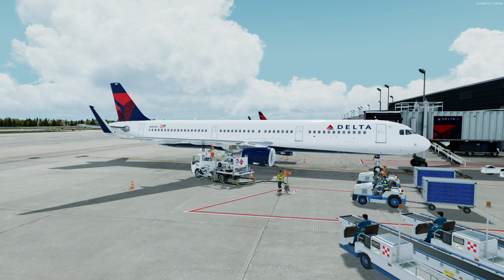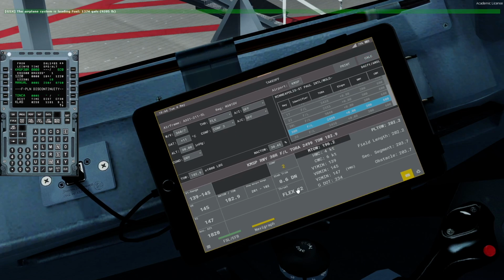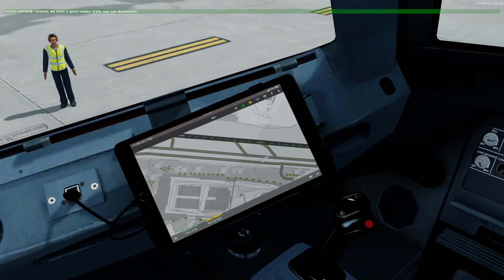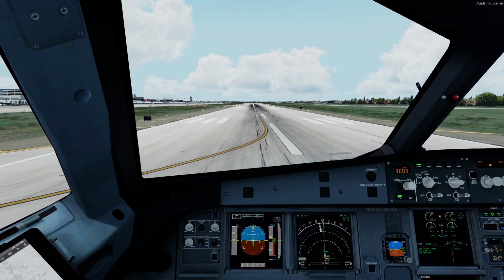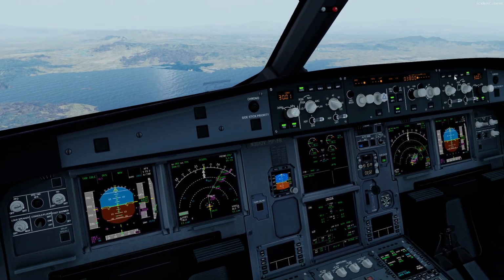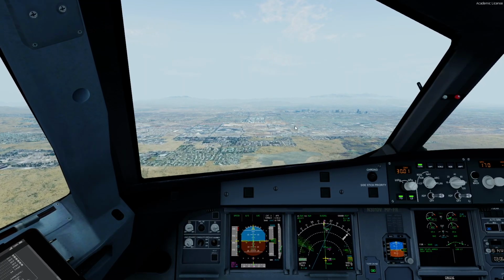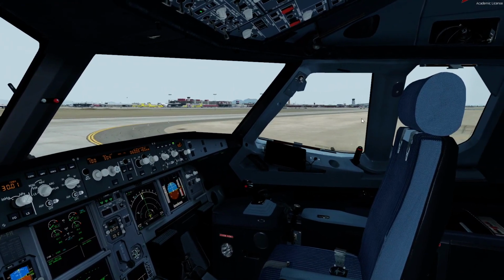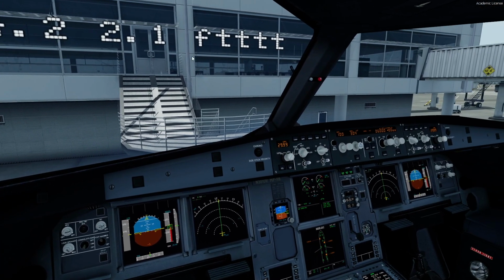[P3D v5.1] FSLabs A321 SL Delta Airlines | Minneapolis to Las Vegas | Full flight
Addons:
FSLabs A321 Sharklets
//42 Immersion 737/747/777
ORBX Global Base, Open LC, Vector, Trees, Australia
Active Sky P3D, ASCA
ENVSOUND, ENVSHADE
FlightBeam Minneapolis (MSP/KMSP)
FlyTampa Las Vegas (LAS/KLAS)
Chaseplane
GSX Level 2
Navigraph Charts

Sim Version:
P3D v5.1 HF1

My Hardware
CPU: Intel i9-9900k
CPU Fan: be quiet! Shadow Rock Slim
GPU: EVGA 8GB D6 RTX 2070 SUPER XC ULTRA
RAM: 16GB
Motherboard: Asus ROG STRIX H370-F GAMING H370
Sim Drive: SSD 2TB 3100/3500 Pilot-E M.2 MSK
Power Unit: be quiet! Dark P. Pro P11 650W ATX24